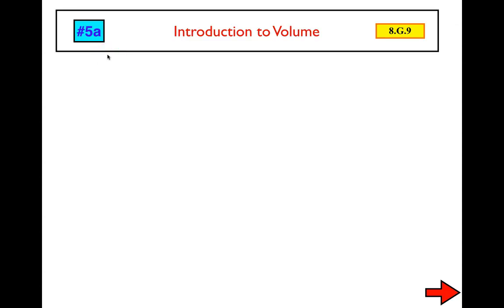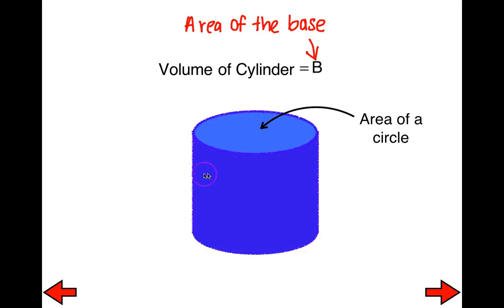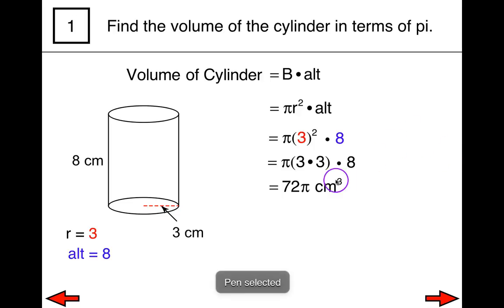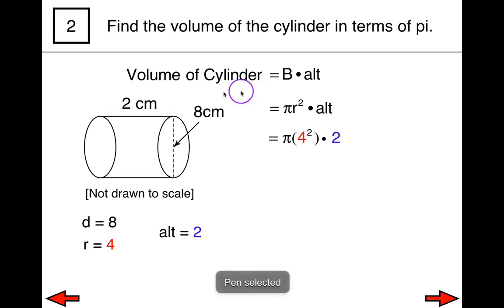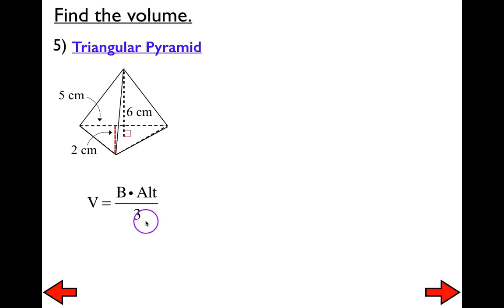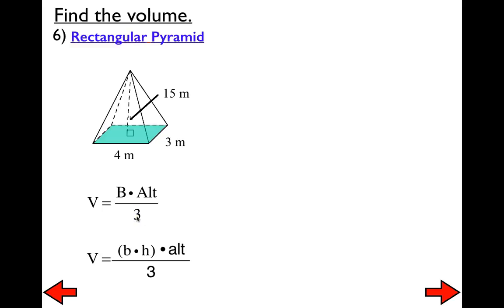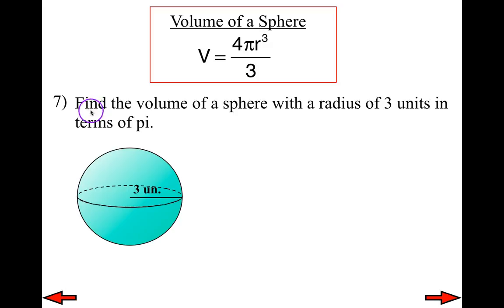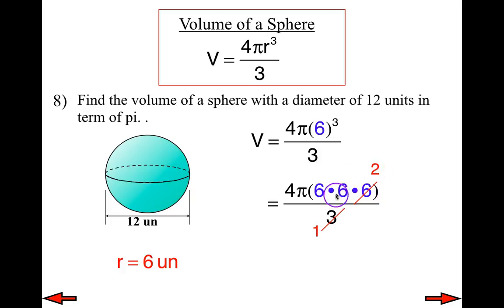Introduction to Volume